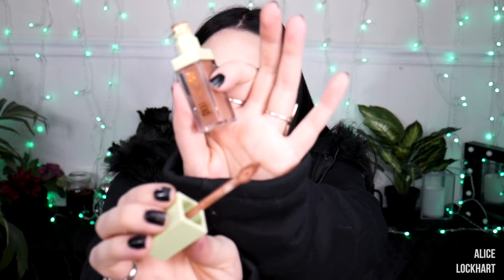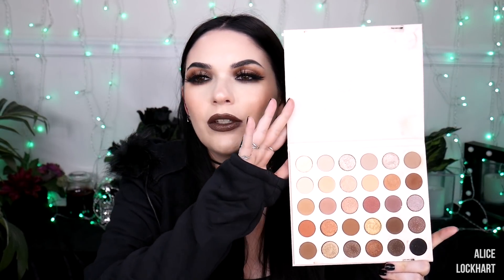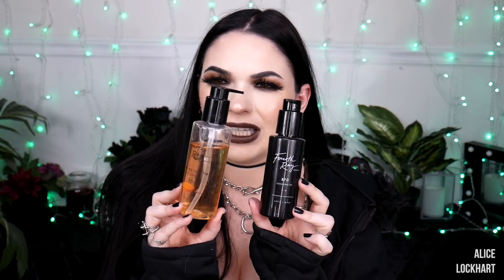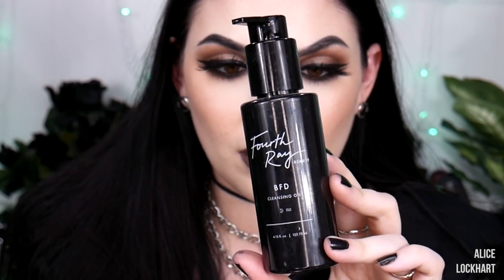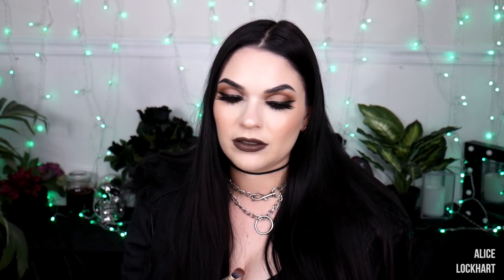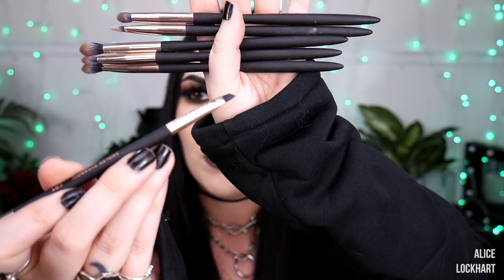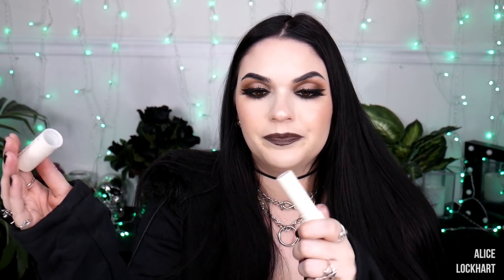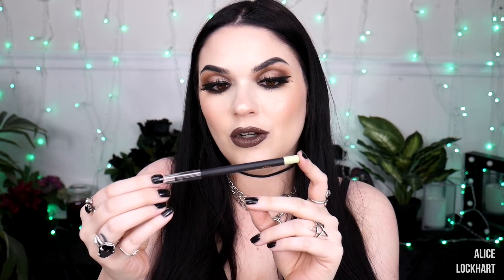STUFF I'VE BEEN OBSESSED WITH LATELY!!! (hide yo wallets!!)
All my current favorite products rolled into one video!

✖️M E R C H

FEATURED PRODUCTS:
DressLily Jacket
Lancome Ultra Wear Foundation
Wet n Wild Photo Focus Dewy
Urban Decay Stay Naked Powder Foundation
Rimmel Maxi Blush "Third Base"
Veil Cosmetics Lip & Cheek Palette
Sam Marcel "Clara" liquid lipstick
Pixi "Posh Nude" liquid lipstick
Covergirl Undercover Concealer
Colourpop Bare Necessities eyeshadow palette
Saints & Sinners Leave in Conditioner
Saints & Sinners Hair Mask
Wet N Wild 1 step wonder gel (found mine at Dollar Tree)
Rimmel "Seduce Me" lipgloss
Fresh "Sugar" advanced therapy lip balm
Pixi Endless Silky Eye Pen
Queen Helene Cocoa Butter hand & body lotion

✖️DEVINAH COSMETICS (amazing eyeshadows)
-- Save 10% with code: ALICE

- Filming camera
- Black hair dye

Links & codes in the description box earn me commission based on purchases.